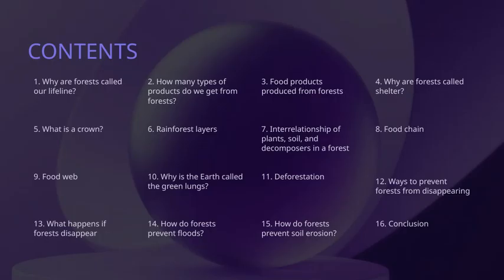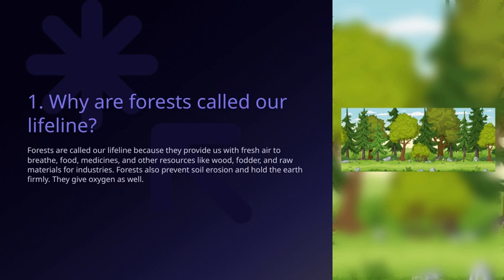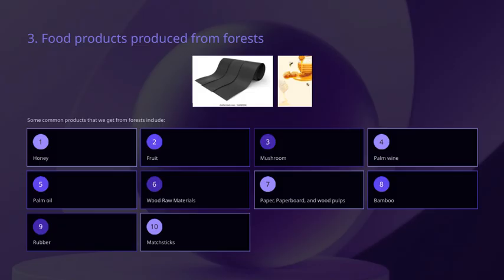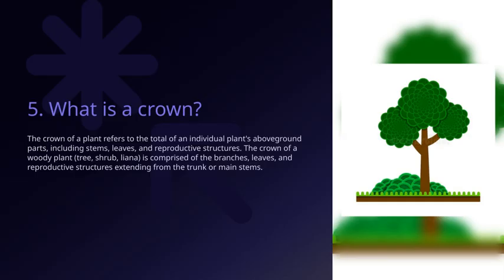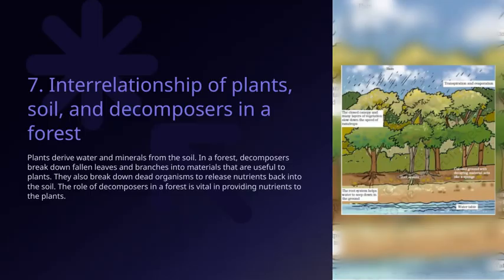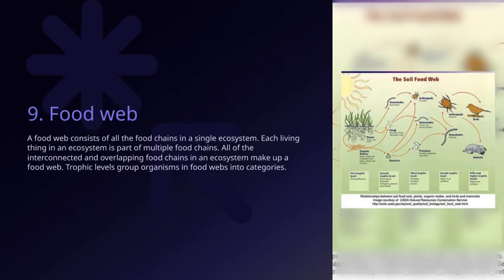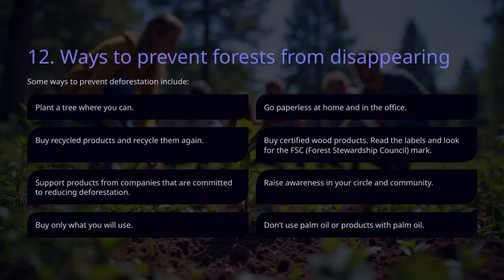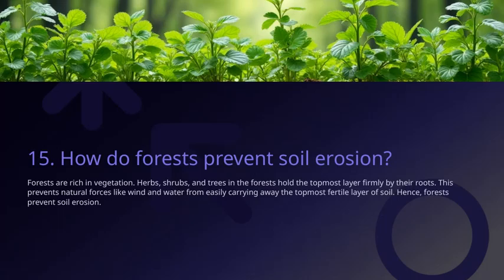Class 7 SCIENCE | Forests: Our Lifeline | Complete Tutorial | ELCAAS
"In this video, we explain Forests: Our Lifeline for Class 7 SCIENCE in a clear and easy-to-understand manner.